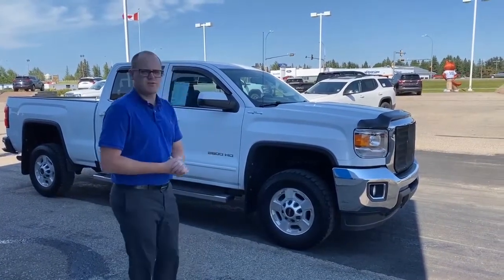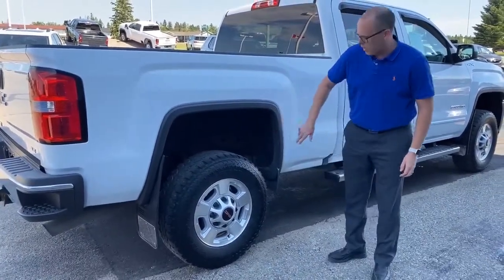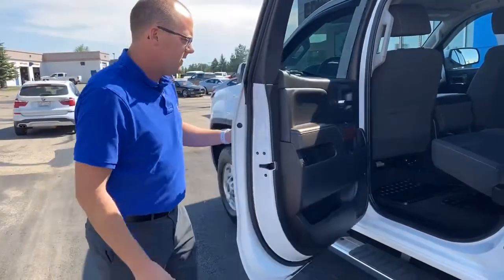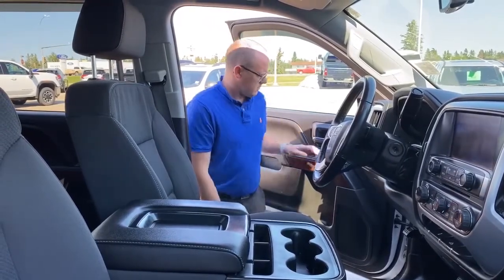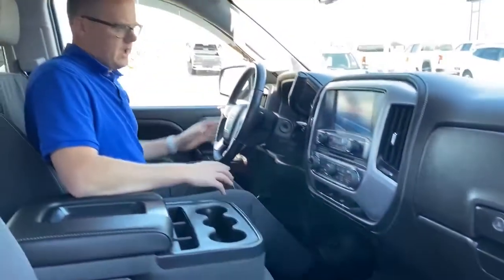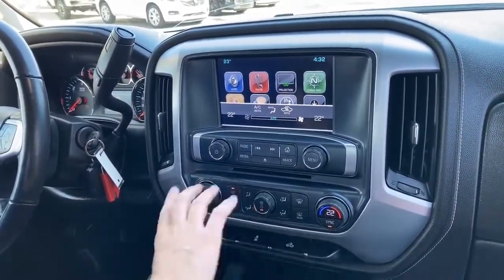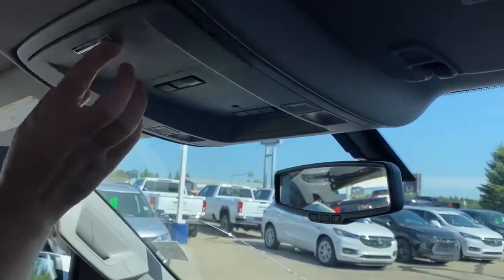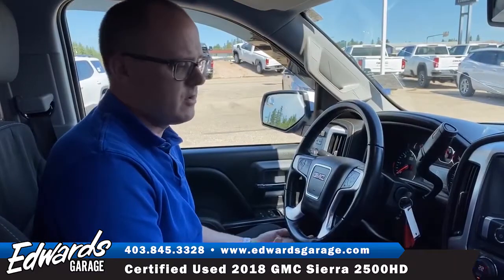Certified Used 2018 GMC Sierra 2500HD | Edwards Garage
Certified Used 2018 GMC Sierra 2500HD

This GMC comes equipped with 10-Way Power Drivers Seat, Lockable EZ Lift Tailgate, Infotainment w/7" Colour Touch, Programmable Garage Door Buttons, Steering Wheel Audio Controls, Backup Camera, Single-Slot CD Player and Factory Remote Start. Edwards Garage is proud to serve Rocky Mountain House, Nordegg, Sylvan Lake, Red Deer, Olds, Sundre, Drayton Valley, Edmonton & Calgary and area for 90 years!

64079